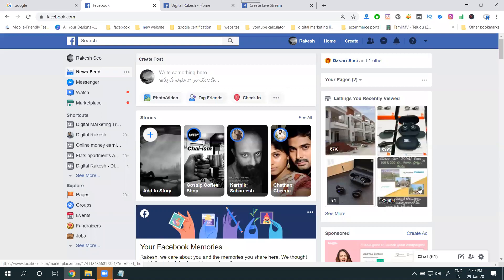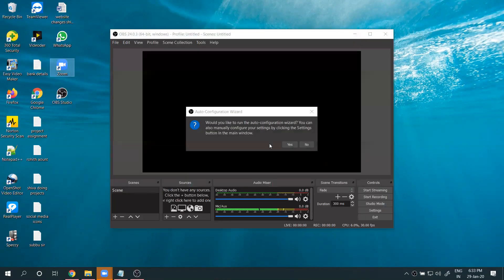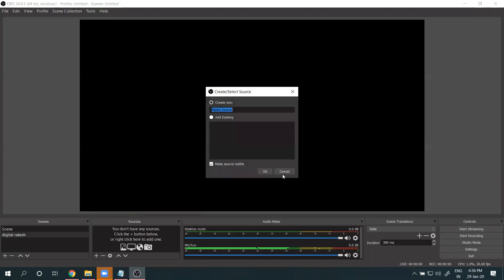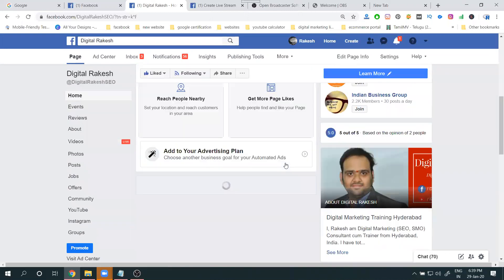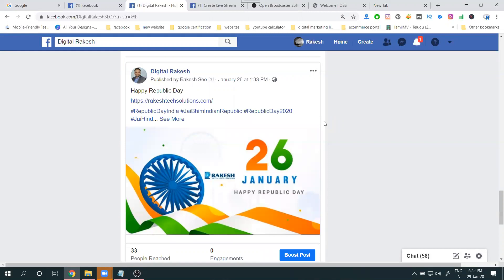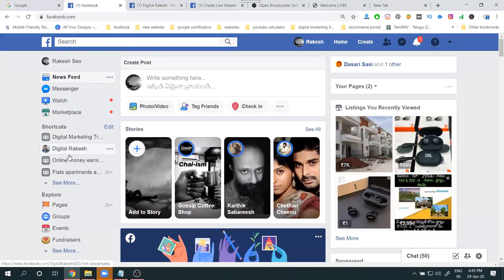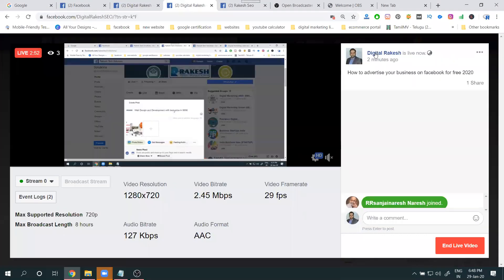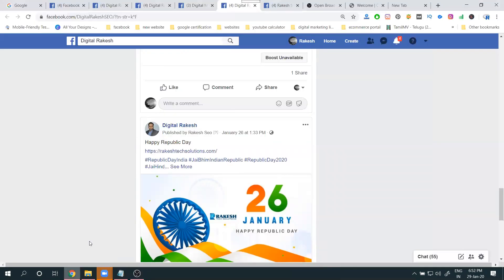How Do I Go Live On Facebook Using Streaming Software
DigitalMarketingTraining - Learn this video How Do I Go Live On Facebook Using Streaming Software tutorials by digitalrakesh